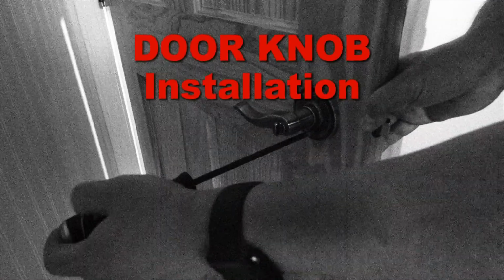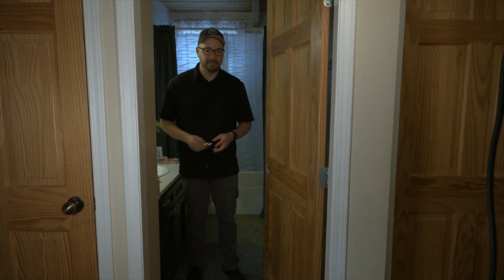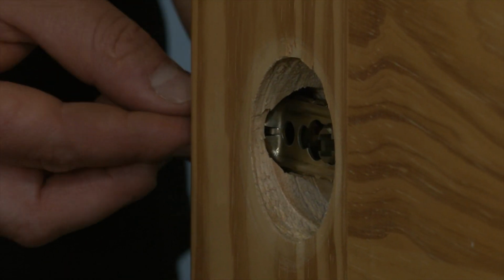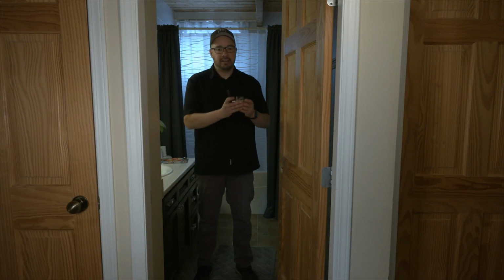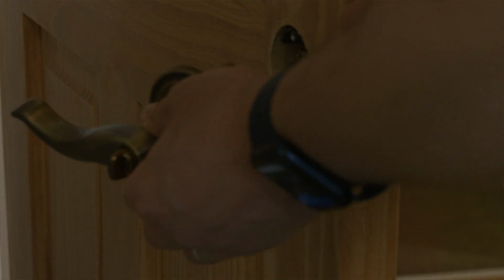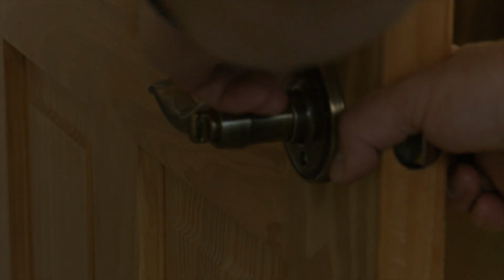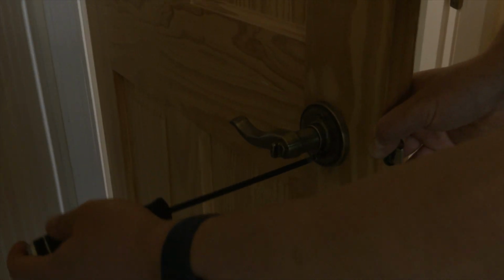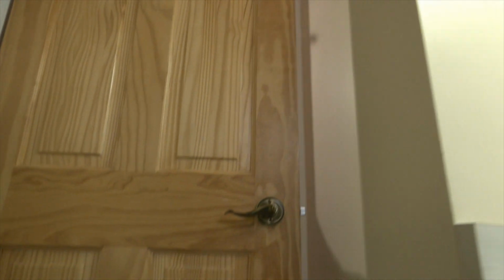Installing A Door Knob: Basic Home Maintenance W/ Danny Tourville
These videos were produced to help the Tzeachten Members with very basic maintenance around their homes. We hope that you find them as helpful in your homes.
WARNING: Watch for cheesy humor.